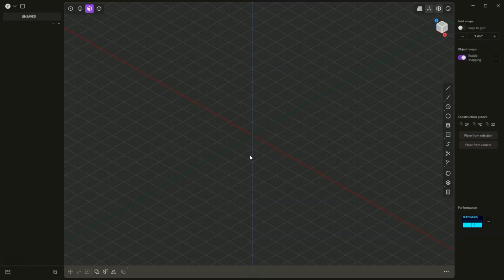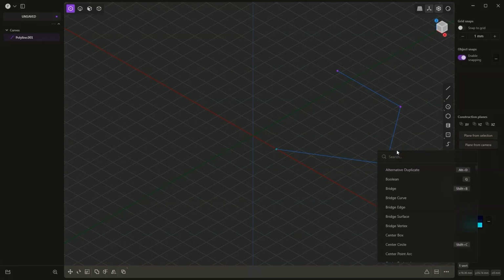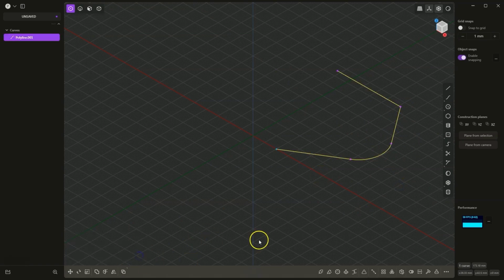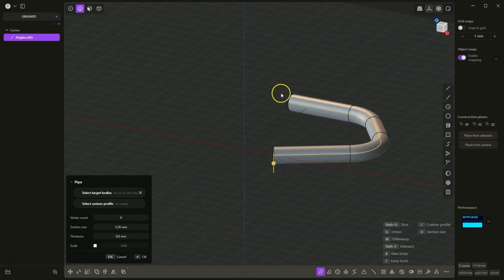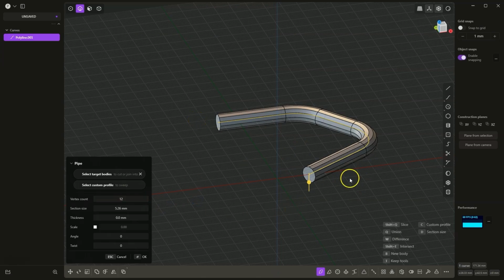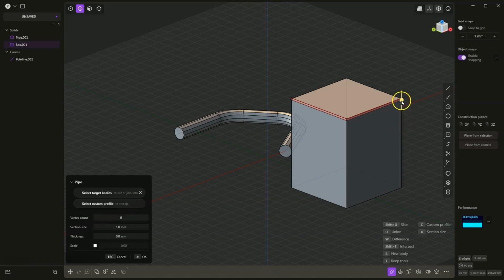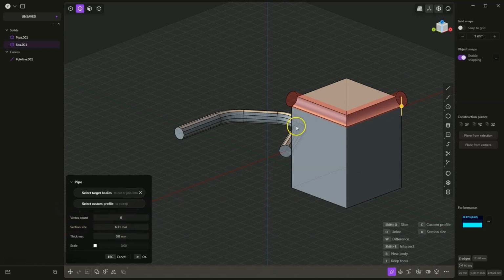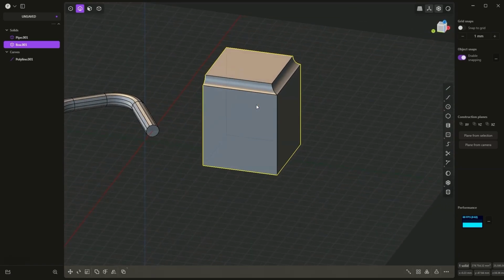Plasticity Pipe Command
In this video I'll show you how the Pipe command works in Plasticity and when it can be a very useful tool.